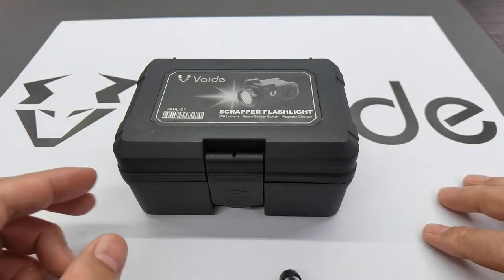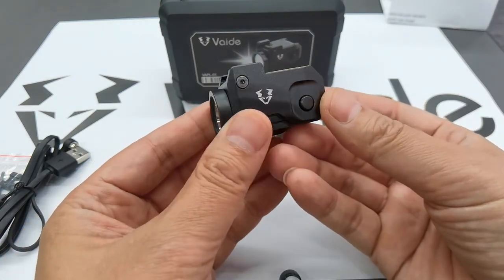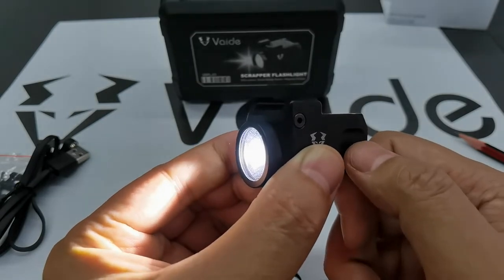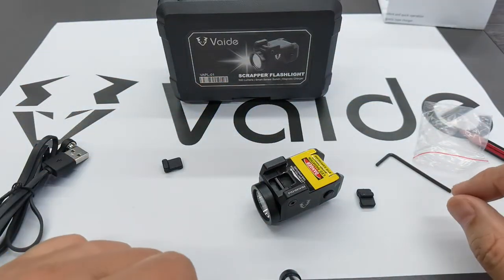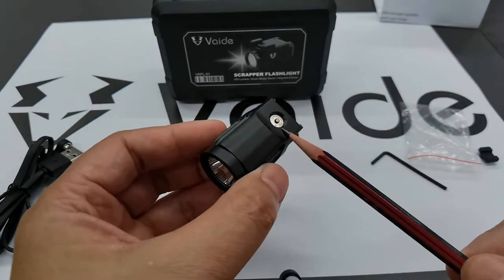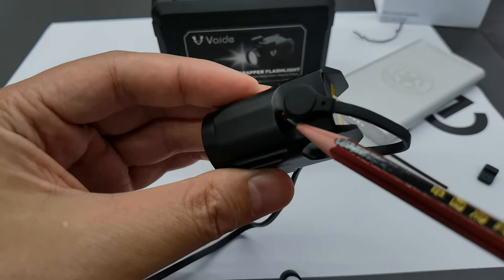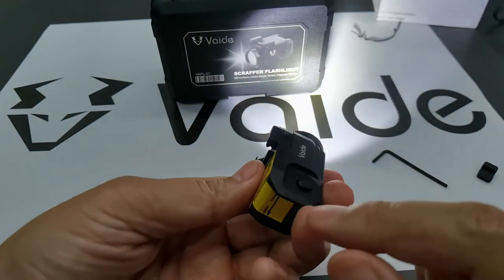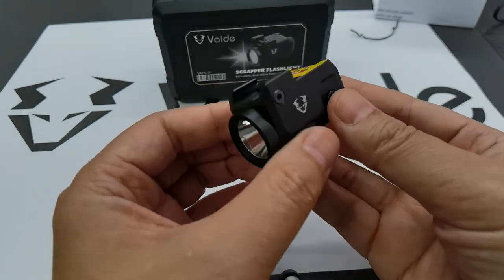Vaide Scrapper Subcompact Flashlight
Tactical Low Proﬁle, 500 Lumens, Light Weight Aluminum Structure Design
Push Button Switch for Power on/oﬀ, Three Levels Brightness White LED
Glove Friendly Smart-Sense Momentary on/oﬀ Switch for Silent and Quick Operation
Built-in Lithium Rechargeable Battery Compatible with Magnetic Type Charger
Charging and Battery Power Indicator to Clarify the Device Status, 21mm Weaver Mount